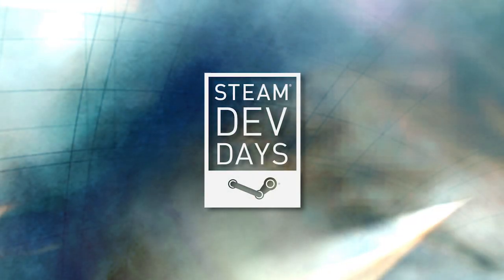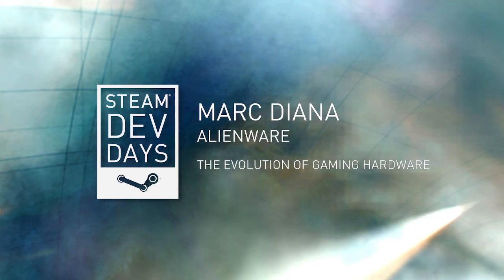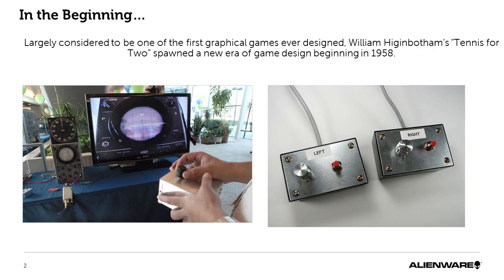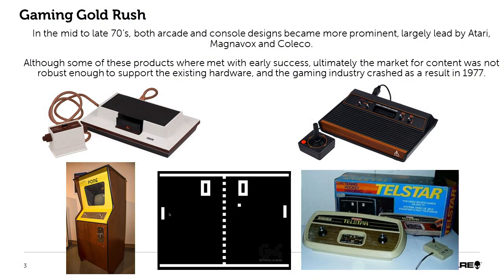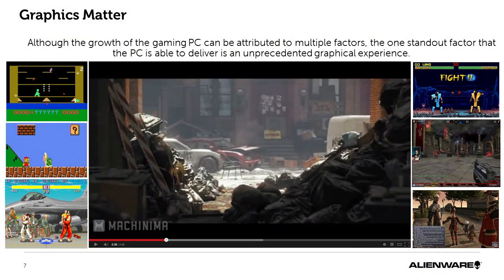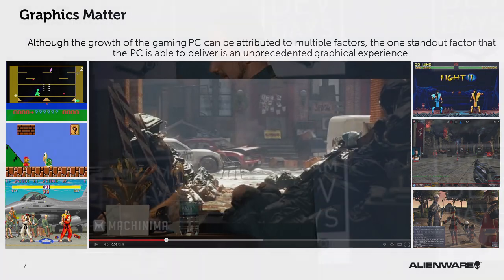The Evolution of Gaming Hardware (Steam Dev Days 2014)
Alienware will be discussing the past, present and future of gaming hardware.

Speaker: Marc Diana (Alienware)